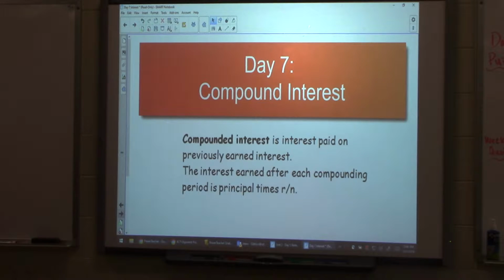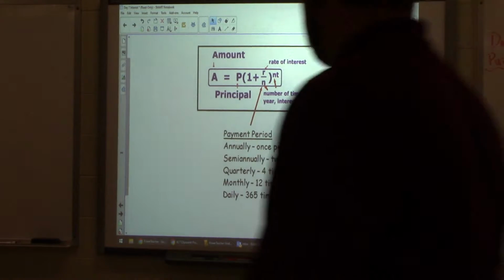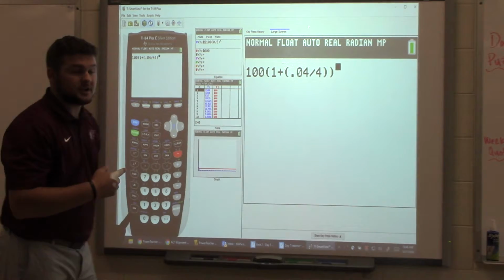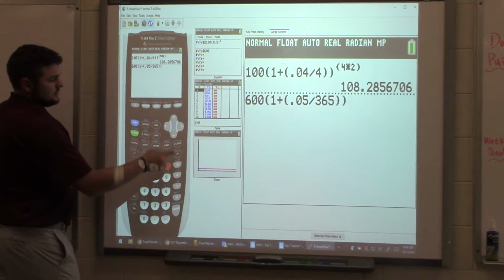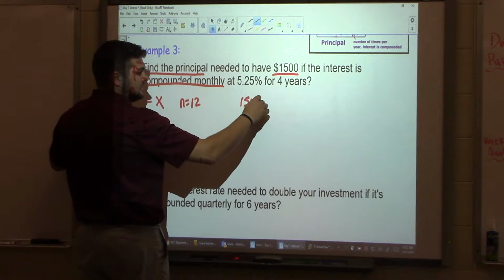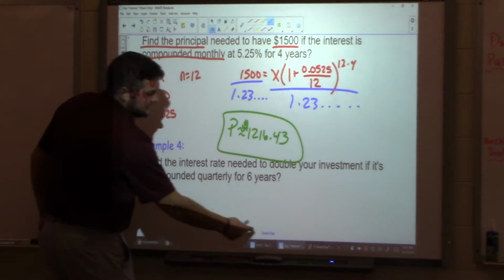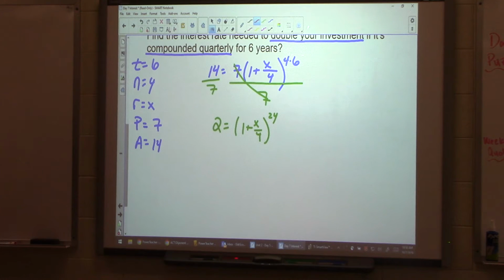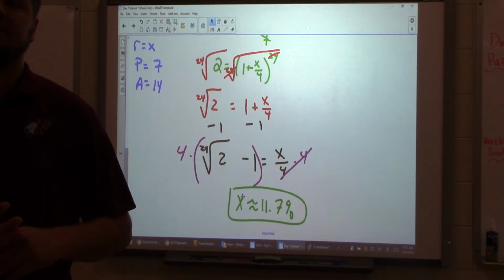Unit 3 Exponents Day 7 Notes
Compound Interest- Algebra 2